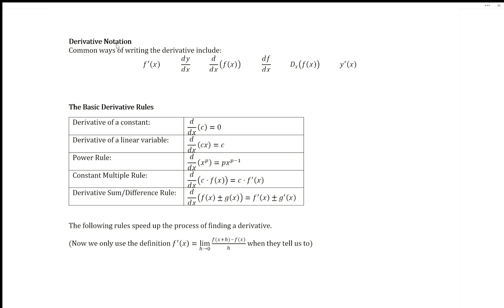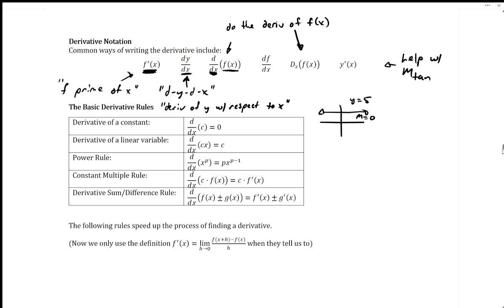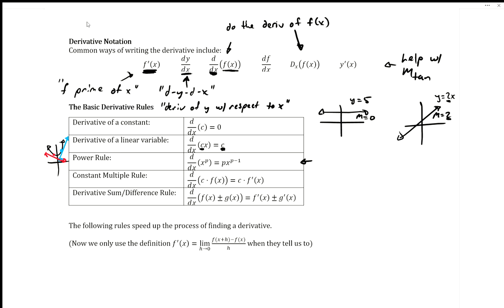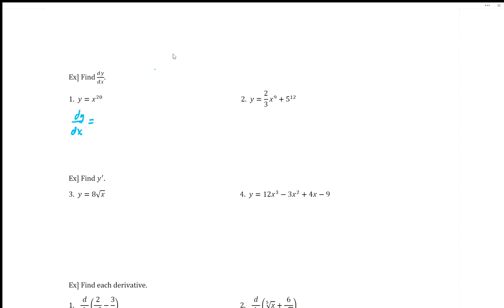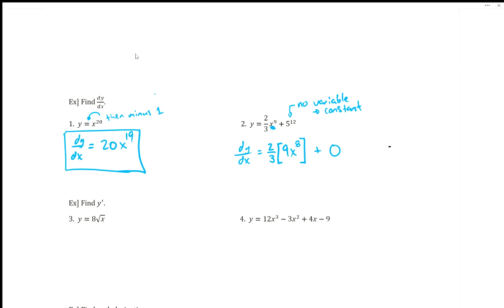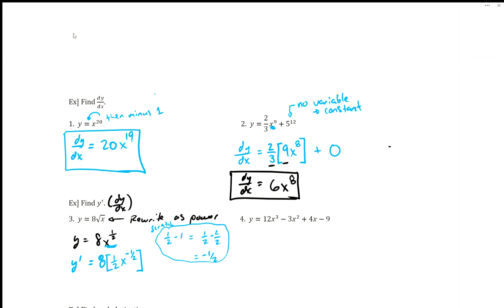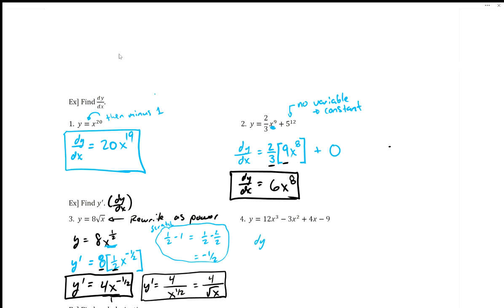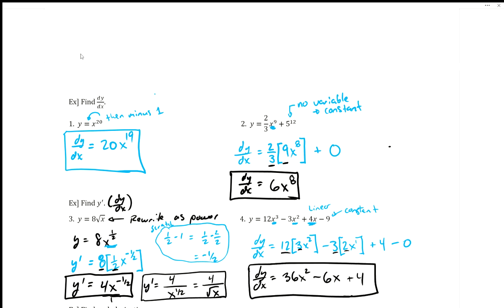Leibniz Notation Basic Derivative Rules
In this video we learn some of the basic derivative rules and do some problems.